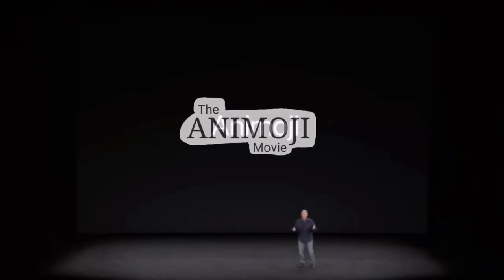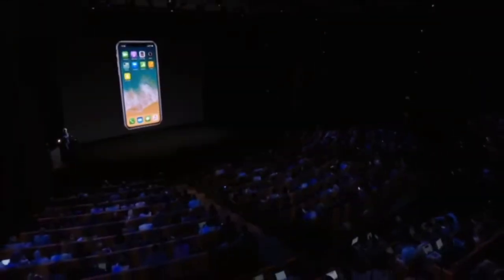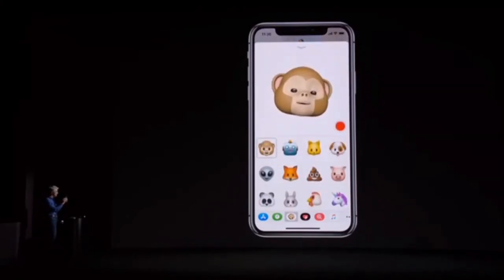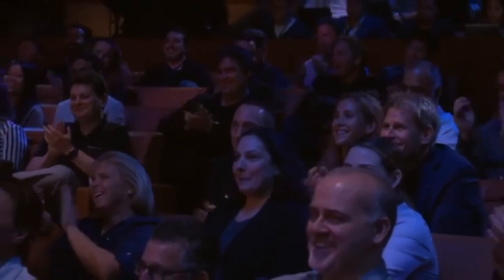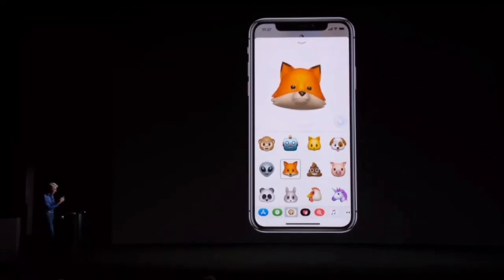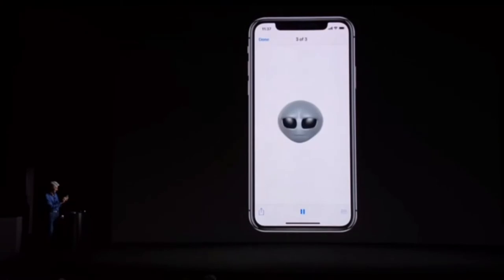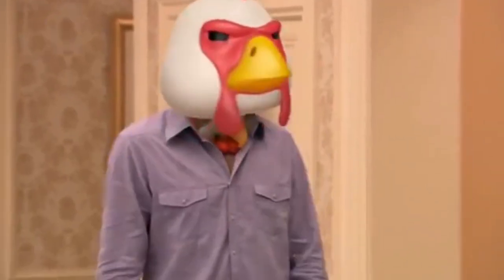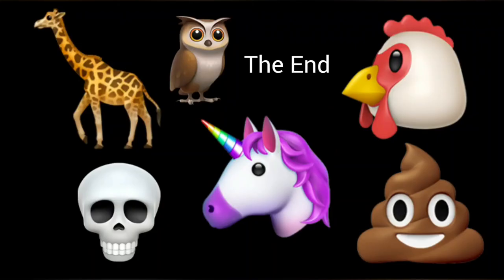The Animoji Movie - Full Movie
Everything is called "Animoji". Animojis are the most emojis from every Apple iPhone, iPod, iPad.